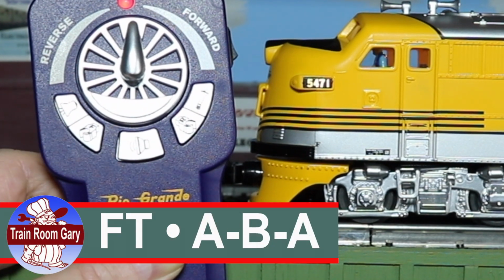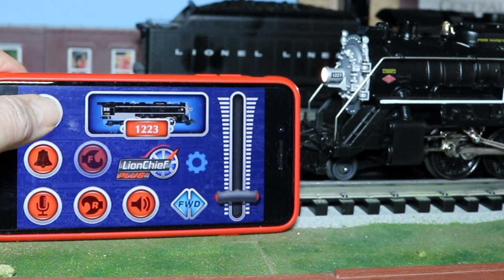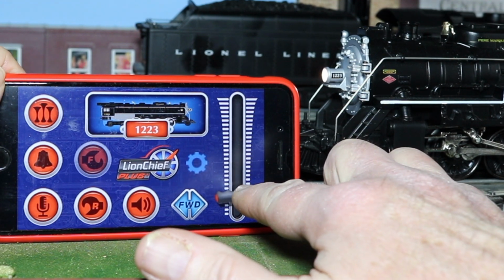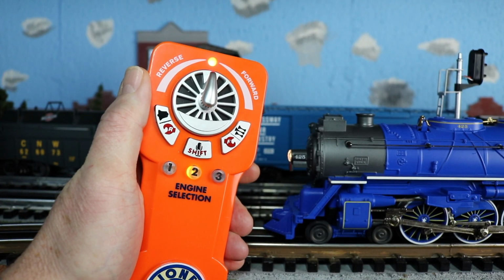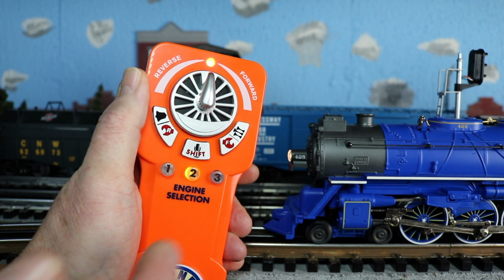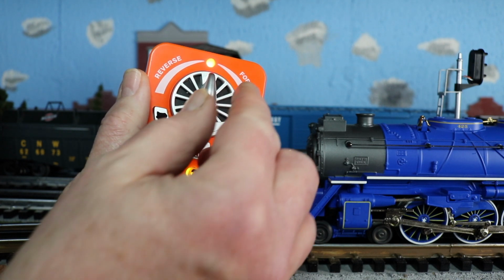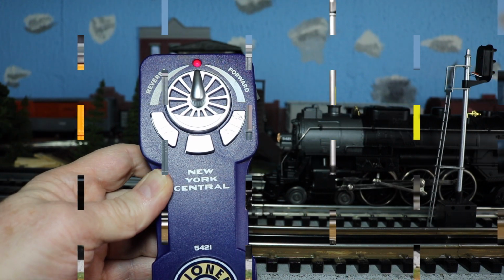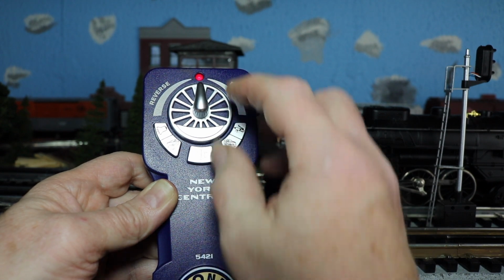LionChief Plus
In this Train Room Gary video. We will be only running LionChief Plus locomotive. 3 steam locomotives & 2 diesel locomotives. We will be using all three LionChief Plus controllers. Bluetooth, Universal and Dedicated. All aboard for a model railroad adventure with Train Room Gary.  ▶︎ This video is for ages 14 & up

LIONCHIEF PLUS: 5 LOCOMOTIVES on 4 MAIN LINES, using all the controllers. Universal Remote, Standard Remote, and Bluetooth on an iPhone 7 Plus. Meet train Room Gary at the Amtrak Station; Pontiac, Michigan. Via green screen  videography.

This running session will start with a FT-Rio Grande, A-B-A units on one of the main lines. The Pere Marquette steam locomotives will be operated with Lionel’s Bluetooth. The rolling stock will be passenger cars and several cabooses, just like they operated the real Pere Marquette at Owosso, Michigan.

All these passenger cars have seated figures from Amazon, 1:43 scale. The Universal Remote will be used to operate a Reading & Northern , Pacific 4-6-2 steam locomotive. A New York Central, Hudson steam locomotive will be operated with a standard remote. We will be running a RS-3 Yard Locomotive, on the Rio Grande line.

Then we will take a train room tour by running all the locomotives on 4 main lines.

Hi • Train Room Gary from The Detroit & Mackinac Railway.

LINKS TO CHECK OUT:

My local hobby shop • • Also on line

“Dewey Cheedham and Howe Sting” by: John Delay and the 41 Players  / You're free to use these songs and monetize your video

“Bluebird” by: E’s Jammy Jams/ You're free to use these songs and monetize your video.

“Bike Sharing to Paradise” by: Dan Boded / You're free to use these songs and monetize your video.

“You Had to Be” by: E’s Jammy Jams / You're free to use these songs and monetize your video.

“Dock Rock Sting” by: John Delay / You're free to use these songs and monetize your video.

Train Room Gary • Production / Detroit, Michigan USA

Primary Camera:  Canon DSLR, T6i with a 18 to 55mm and  55 to 250 mm with Macro
Secondary Camera: Canon Power Shot, ELPH • 300HS
Phone Camera:  iPhone 7 Plus
Main Lighting:  2 • 24 x 24 inch soft boxes, Color corrected to: 5500 Kelvin
Fill Lighting:    2 • LED 3 x 5 inches, Color corrected • Variable
Editing Software:   Apple Final Cut Pro • Apple Motion • Photoshop CS & Elements
Computer:     Apple 27 inch iMac with Retina 5K Display • 3.8HGz quad-core,
     7th-generation Intel Core i5 Processor
     Turbo Boost up to 4.2GHz
     16GB 2400MHz DDR4
     3TB Fusion Drive
     Radeon Pro 580 with8GB video memory
     Magic Mouse 2 & Keyboard with Numeric Keypad
     Apple Time Machine with LaCie 4TB Porsche Design
     Apple USB SuperDrive